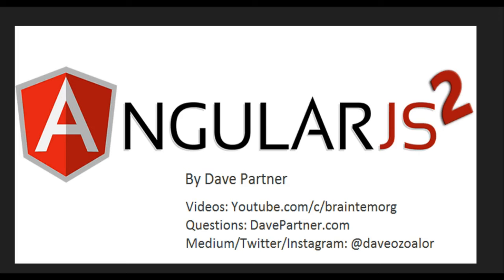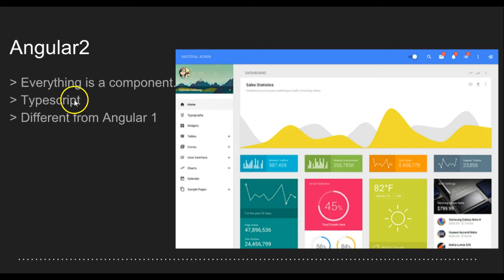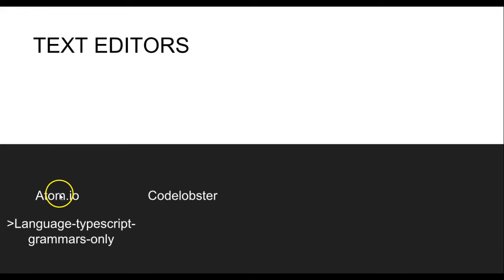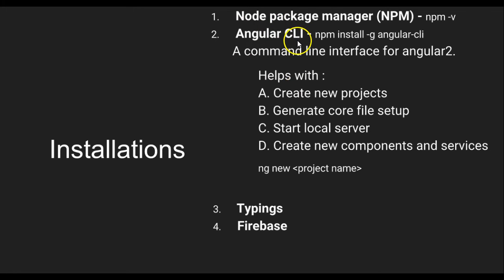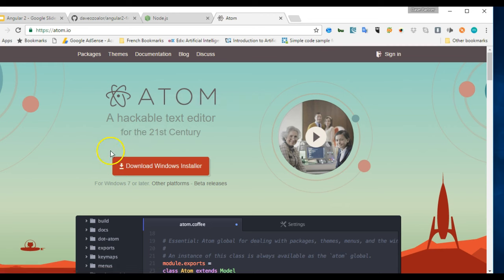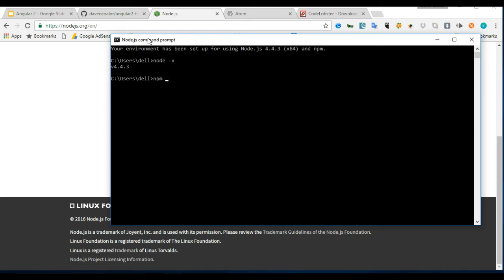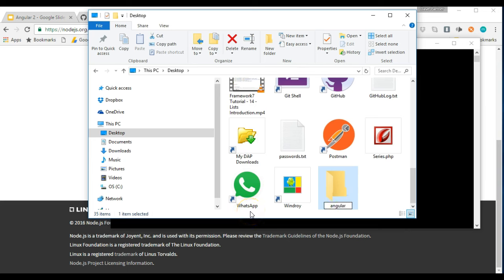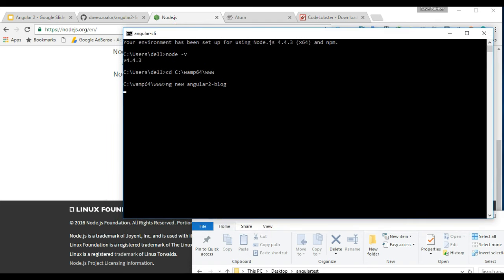Angular2 Tutorial - 1 - Introduction and Setup